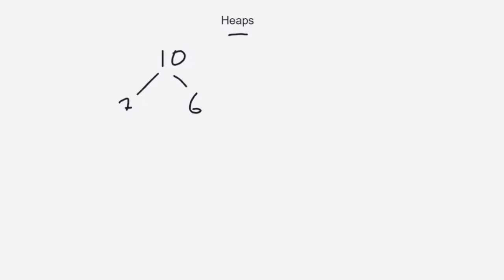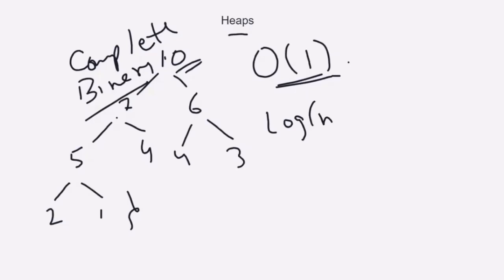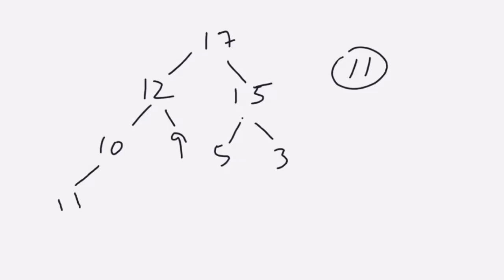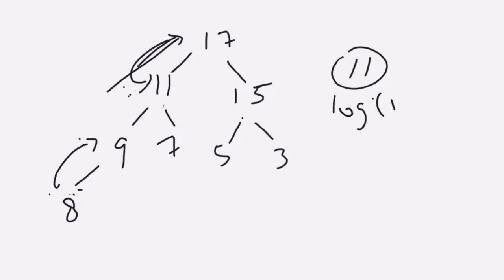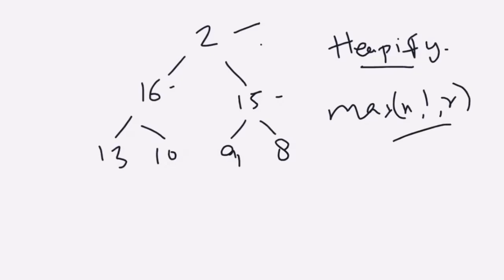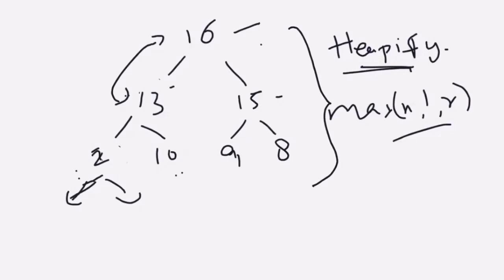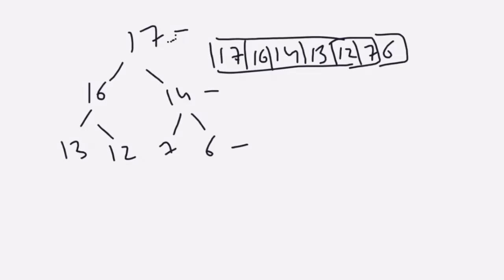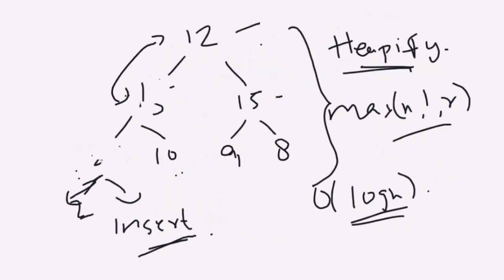Introduction to Heaps Data Structure and Algorithm In Python